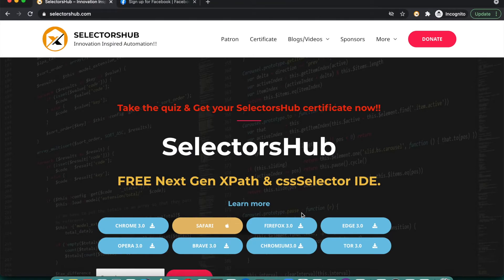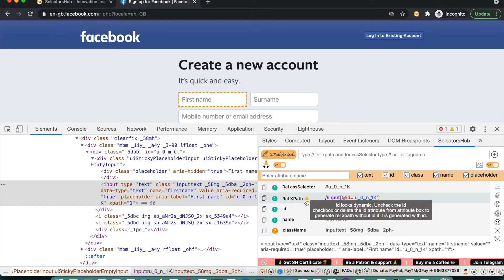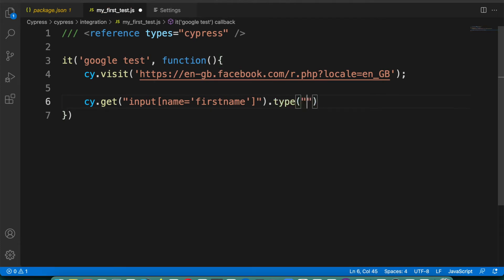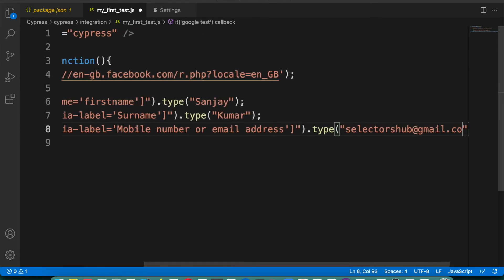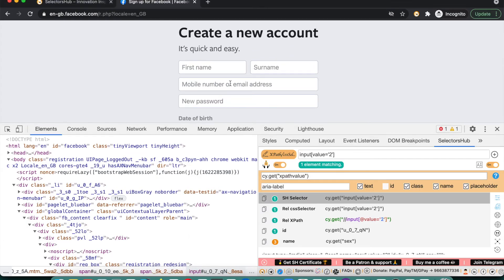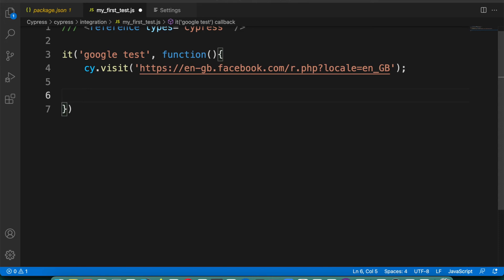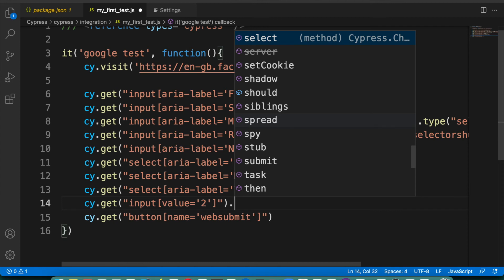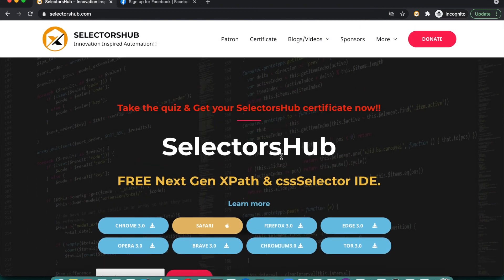How to use SelectorsHub with Cypress for Beginners & Experts | Selectors in Cypress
Exclusively for Cypress users, a huge time saver feature has been introduced in SelectorsHub.
In this session, I will show you how to use those features to write the cypress script with 10x speed.

Share SelectorsHub & let others know about this incredible innovation.

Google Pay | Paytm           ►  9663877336